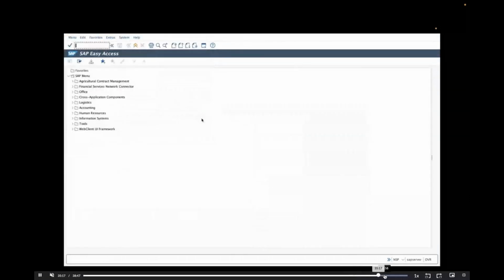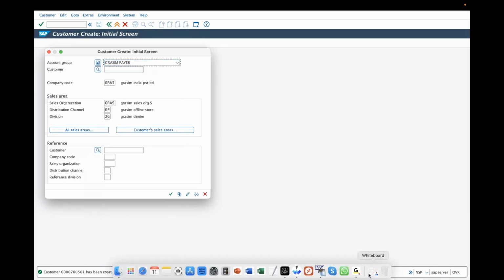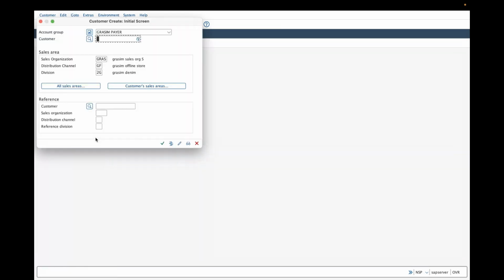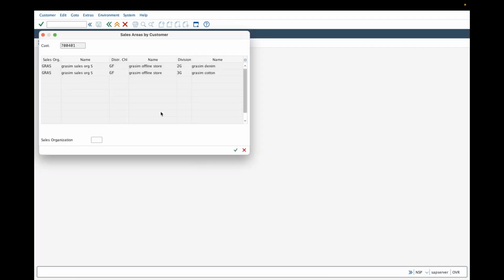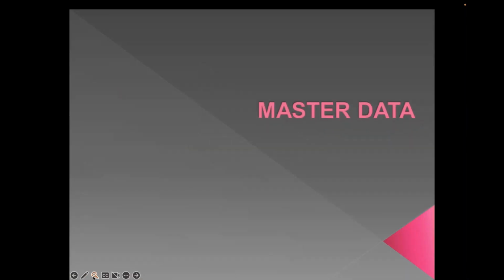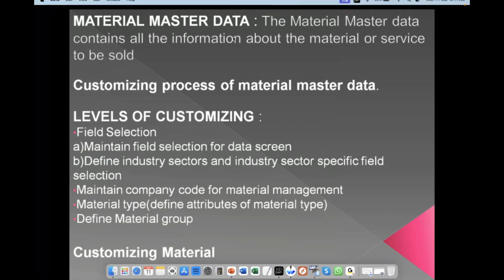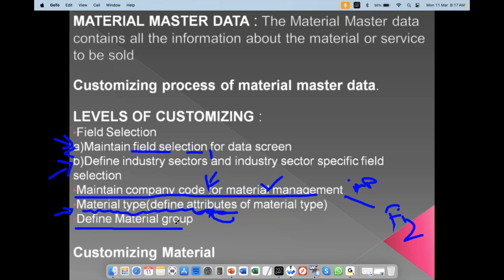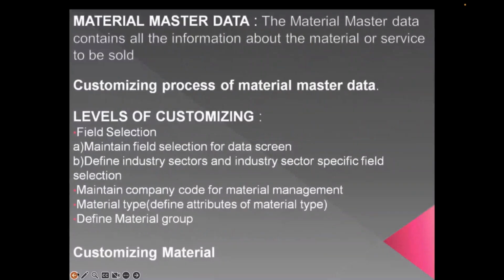Class-16 Customer I'd creation_4 and Material master in